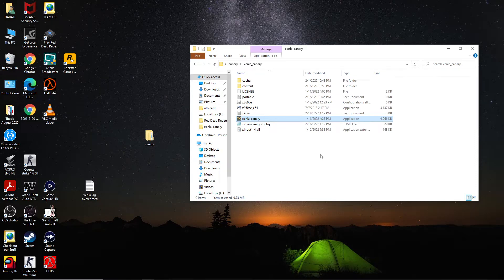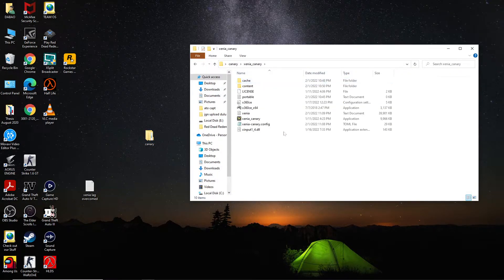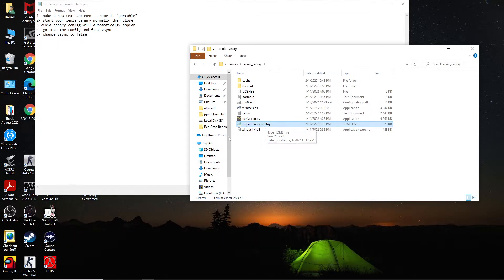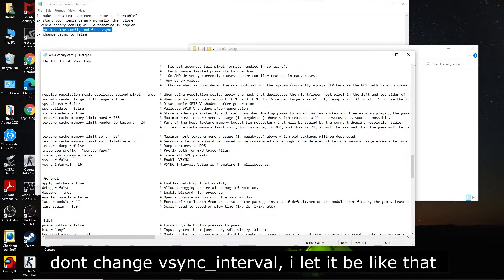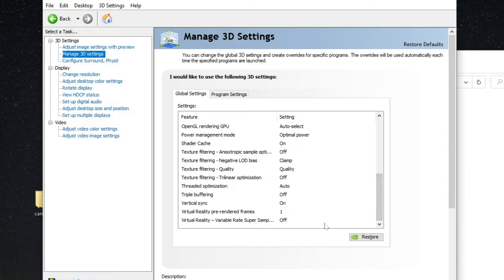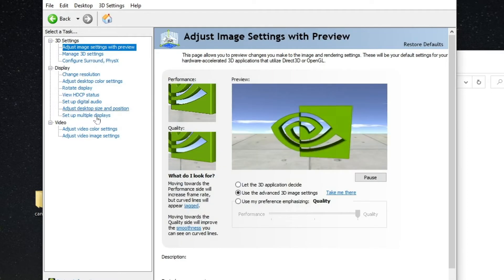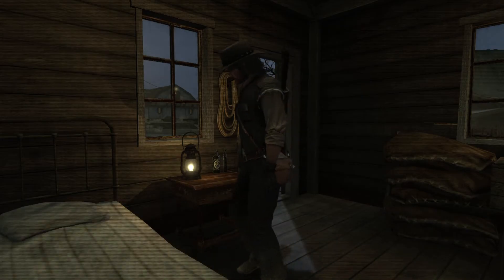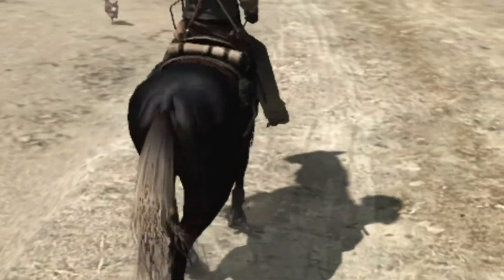Red dead redemption xenia canary lag fix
hopefully helps